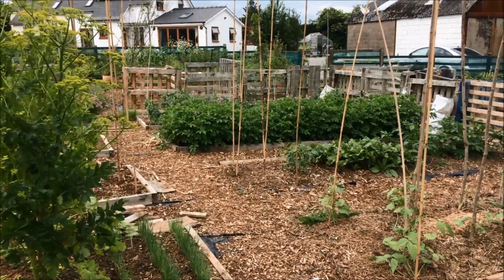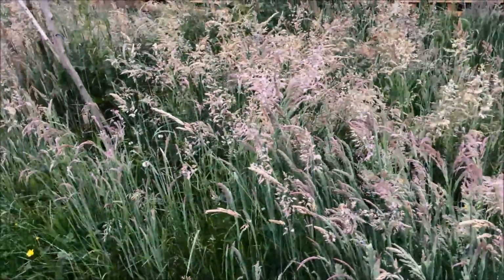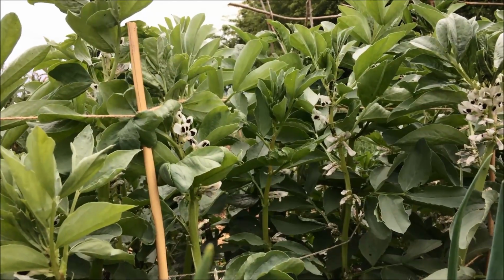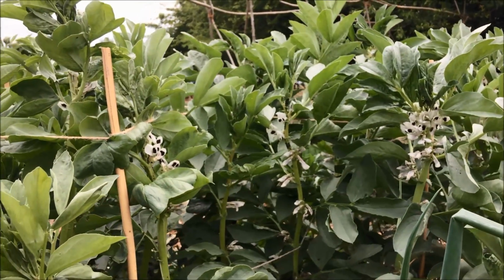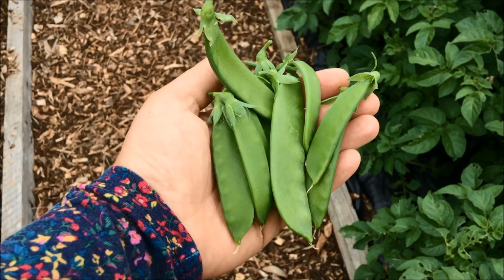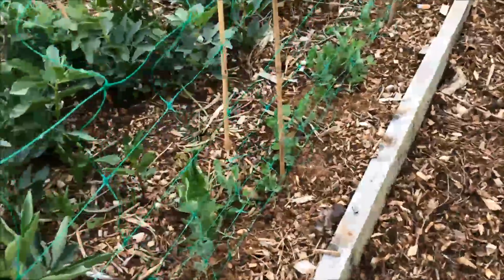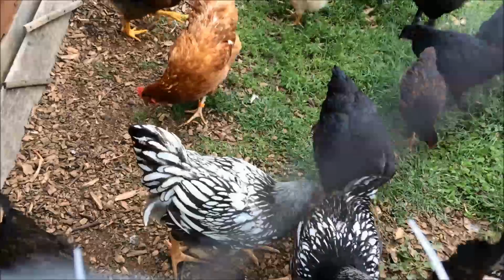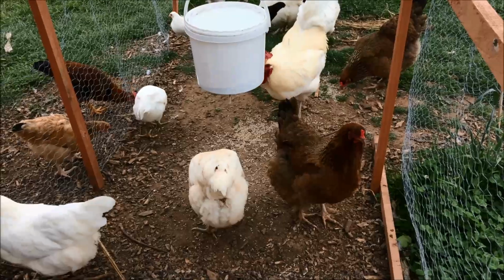Kitchen Garden First Crops on the Homestead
Today I look at the first crops developing in the annual vegetable garden and how the kitchen garden is growing overall. Click SHOW MORE for more details, resources and info.

About Us.
I share my organic homestead with my loving partner, Mr J and our two cats.
We keep hybrid chickens and also have breeding flocks of Cream Legbar, Jersey Giant, Light Sussex and Australorp chickens and Aylesbury ducks and have an organic kitchen garden with no dig gardening raised beds and young food forest in which to grown our fruit and vegetables.

Items we use regularly
Brinsea Octagon 20 Incubator
Brinsea Ecoglow 50 Chick Brooder
Apple Cider Vinegar with Garlic
Organic Feed Co Chick Crumb
Garden Tipping Dump Truck
MoraKniv Unisex Robust Carbon Blade Bushcraft Knife